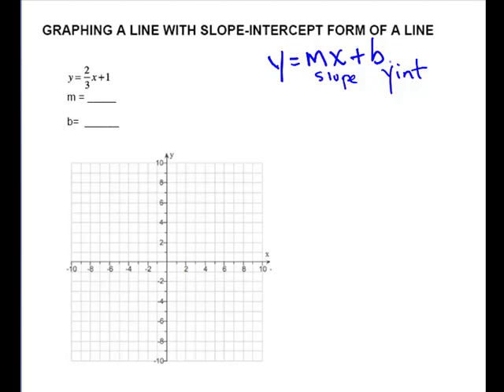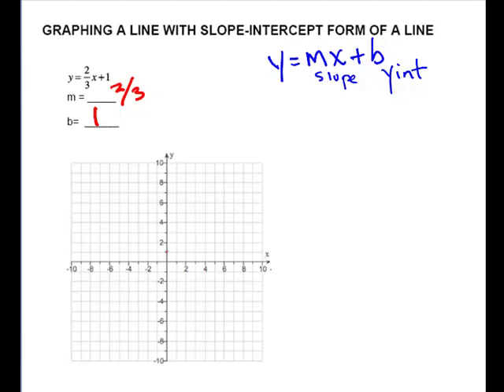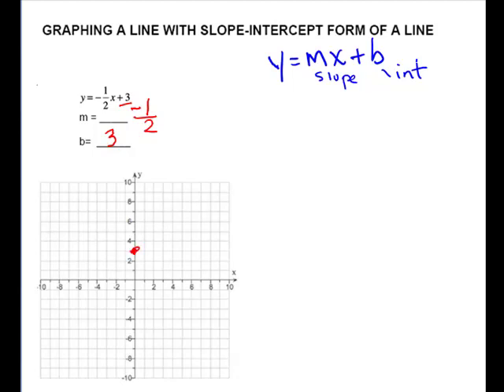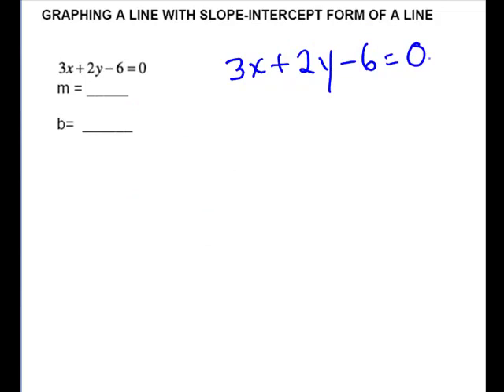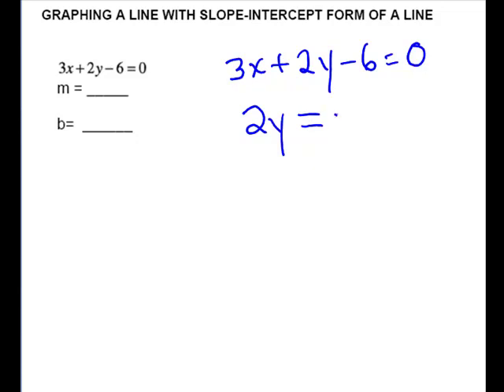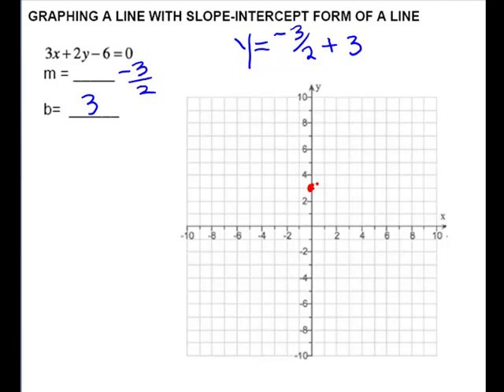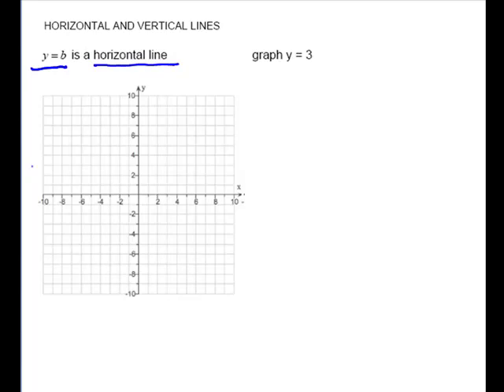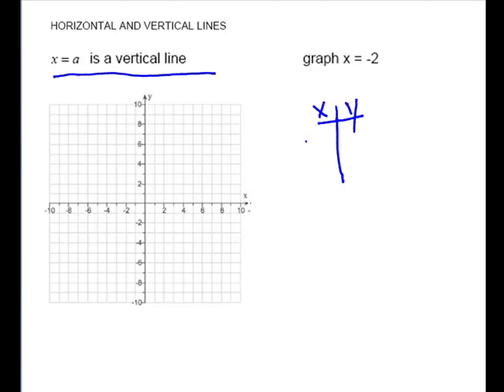Graphing a Line from Slope Intercept Form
MAC 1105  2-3 part 2